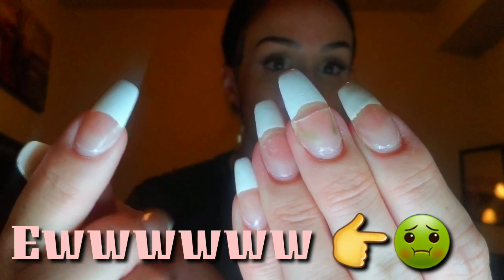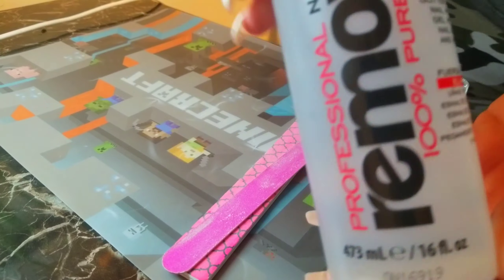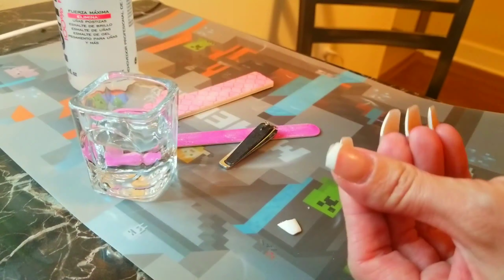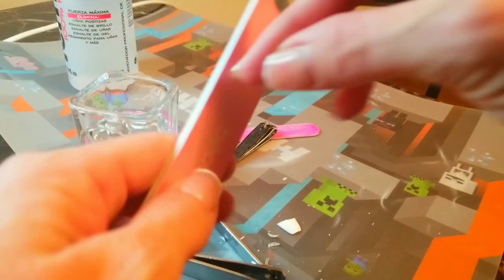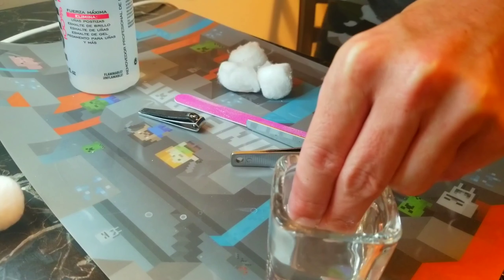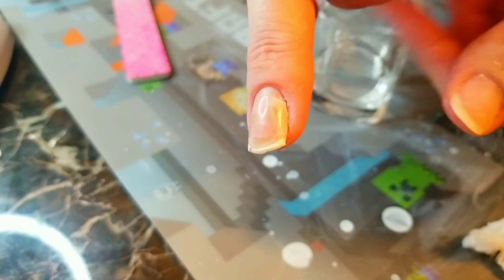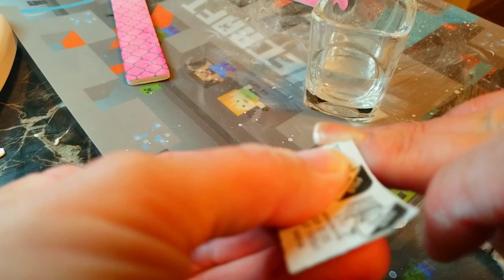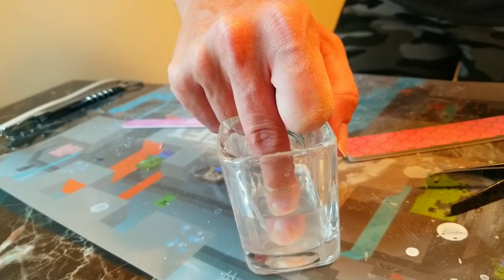How to easily remove artificial nails | NAIL FUNGUS!!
I found a quick and cheap way to easily remove artificial nails without ruining your own nails in the process. Plus I need to get them off asap because I GOT A FUNGUS!!! Ewwwww!!